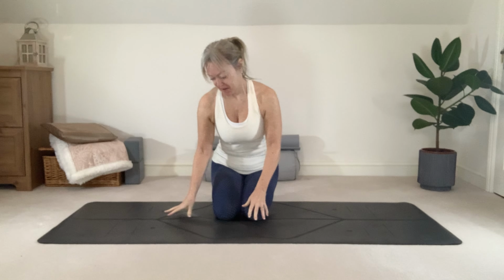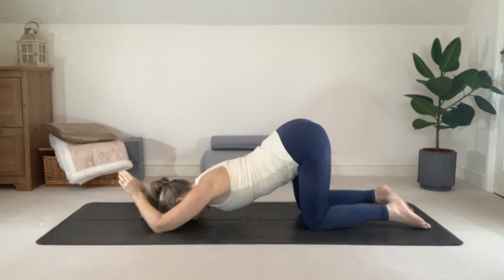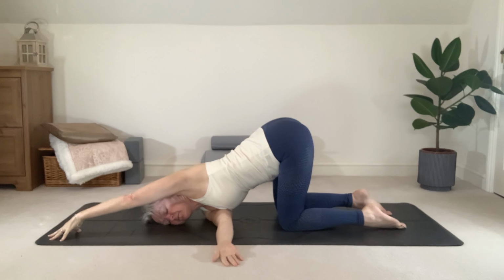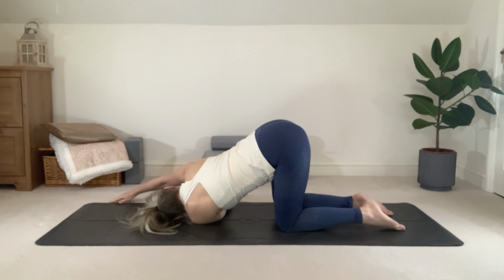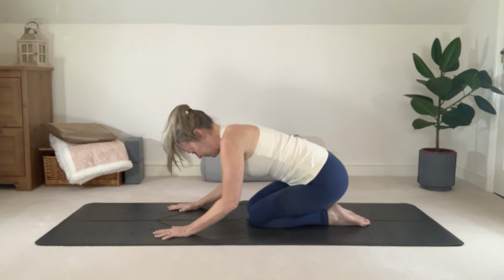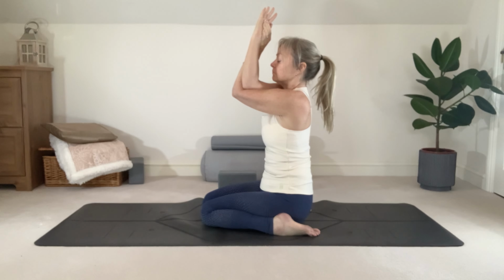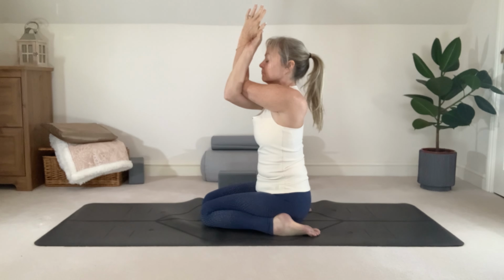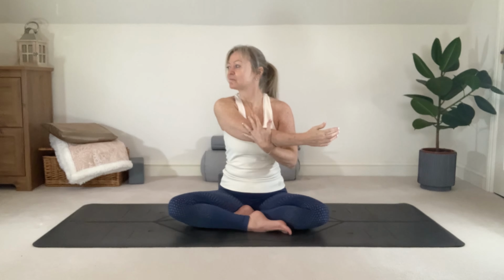7 Day Yin Yoga Challenge | Day 5 - Shoulders | Yoga with Tracy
Welcome to Day 5 of the 7 Day Yin Yoga Challenge.

Our shoulders can hold a lot of tension causing pain and discomfort which can lead to limiting our range of motion. This practice will help stretch and soothe away shoulder discomfort as we release the tension and restore shoulder mobility.

I have not added music to this video so you can put on something that you like or embrace the silence of yin yoga.

Try and practice yin regularly for the best results, as you dedicate this time for yourself, relax and enjoy.

Benefits of a regular Yin yoga practice:

• Gain flexibility and increase motion in our joints
• Calm and balance the mind and body

How? Unlike other styles of Yoga, instead of focusing on the muscles, the emphasis is on the deep connective tissues, including facia, ligaments, joints and bones. Yin works deeply into the body with passive longer-held poses, stretching and lengthening those rarely used tissues while also teaching you how to breathe through discomfort and sit with your thoughts.

Four main principles of when practicing Yin Yoga:

• Come into the pose to an appropriate depth, never stretch so far as to cause pain
• Resolve to remain still
• Hold the pose for time
• Come out of the pose gently and slowly

🔔 Click on the bell icon to be notified of new uploads

Yoga With Tracy recommends that you consult your physician regarding the applicability of any recommendations and follow all safety instructions before beginning any exercise program. When participating in any exercise or exercise program, there is the possibility of physical injury. If you engage in this exercise or exercise program, you acknowledge that Yoga is a physical discipline that requires a certain amount of mental concentration and physical strength and endurance and that you agree to work according to your own limitations and that you do so at your own risk, are voluntarily participating in these activities, assume all risk of injury to yourself and hereby release Yoga with Tracy from any and all liability, negligence, or other claims, arising from, or in any way connected, with your participation in exercise or exercise program.